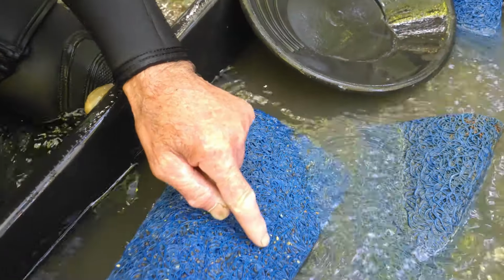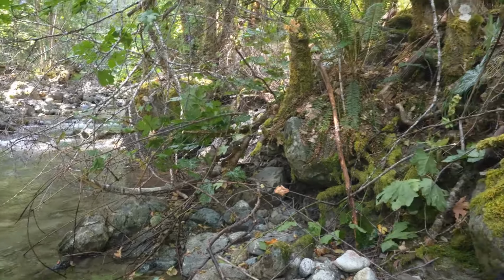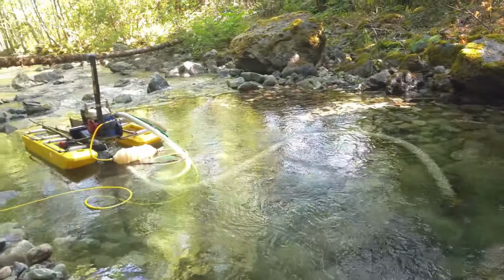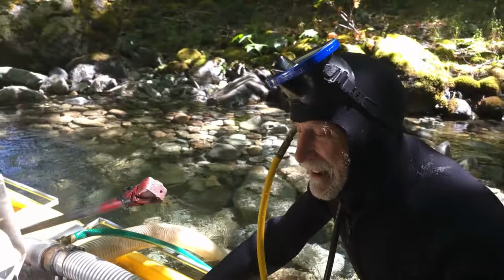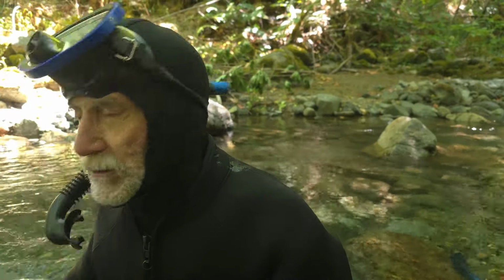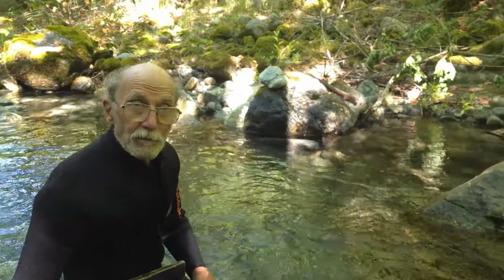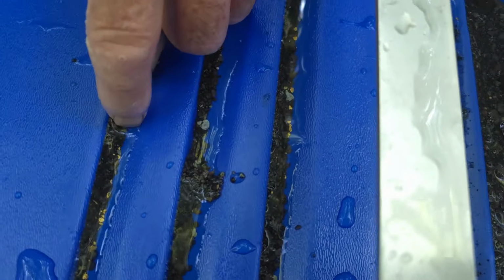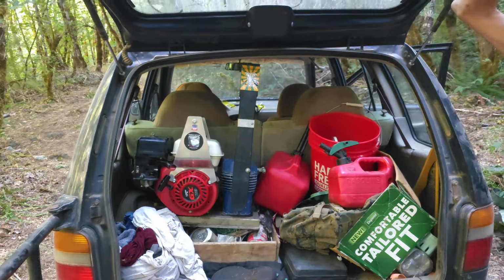Gold mining adventure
Gold Prospecting 101. When the belt breaks on the air compressor, how will Josh and Tom overcome the situation? automobile goldmining